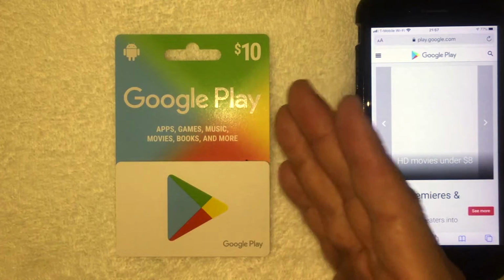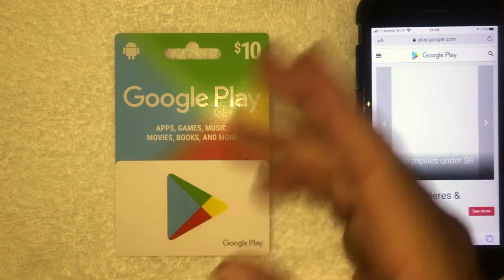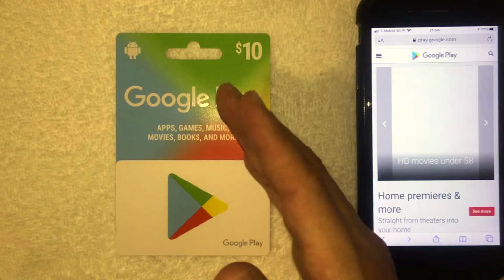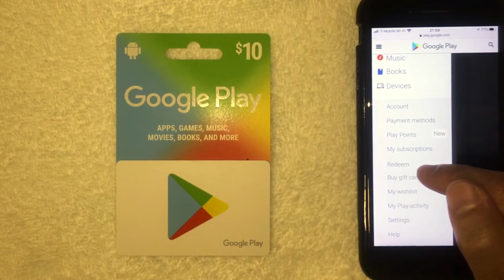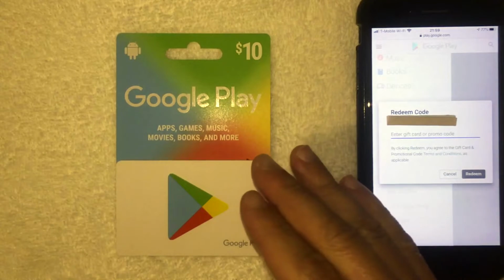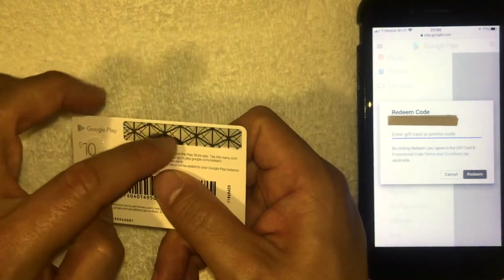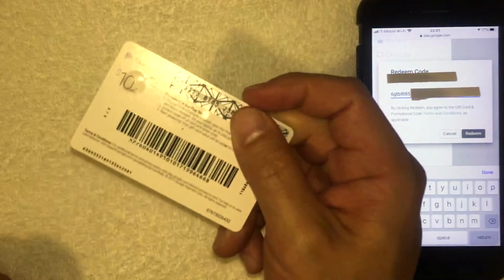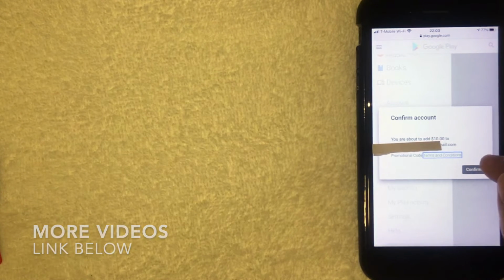✅ How To Add Redeem Google Play Gift Card To Balance 🔴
Google Play, formerly Android Market, is an American digital distribution service operated and developed by Google. It serves as the official app store for the Android operating system, allowing users to browse and download applications developed with the Android software development kit (SDK) and published through Google. Google Play also serves as a digital media store, offering music, books, movies, and television programs.